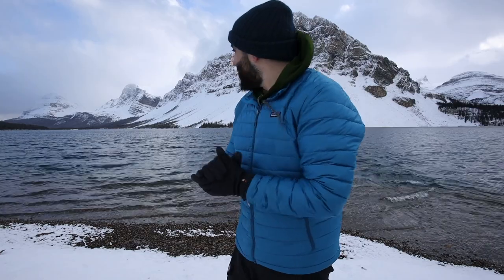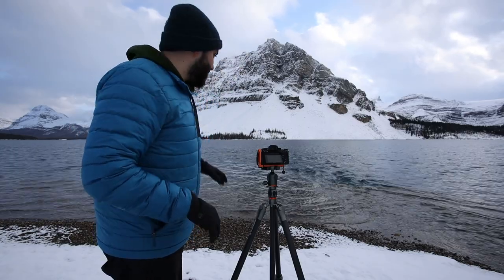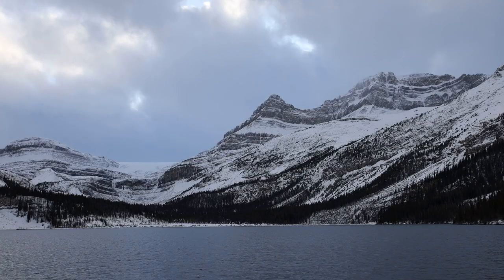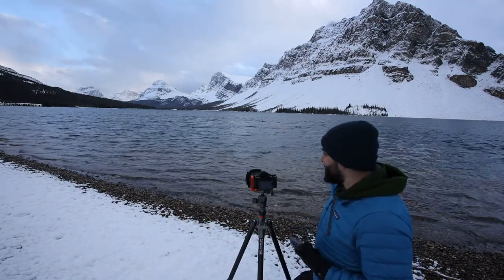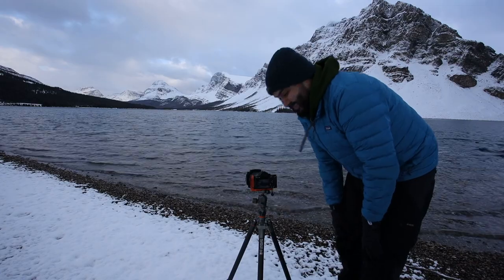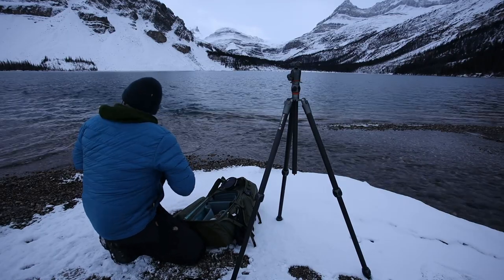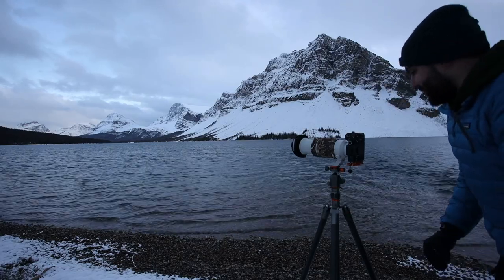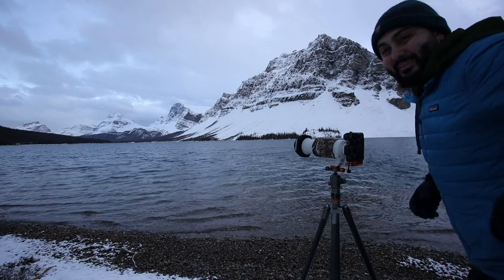Landscape Photography – Beautiful Bow Lake in Banff National Park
Join me on a October 2020 Landscape Photography Workshop in the Canadian Rockies

A last minute landscape photography trip for a couple days to Banff National Park in Alberta, a change of scenery always gets the creative juices flowing especially for landscape photography. After an early flight from Montreal, I arrive at Bow Lake to photograph some landscape photographs at sunset; the conditions were cold but really beautiful.

Photography Camera: Sony A7r3
Lens: Sony FE 16-35mm F2.8 GM Wide-angle Zoom (SEL1635GM)
Lens: Sony FE 100-400mm F4.5–5.6 GM OSS

Filters:
LEE Filters LEE100 Filter Holder and LEE Filters LEE100 Polarizer
Lee Soft-Grad Neutral Density Filters kit
Lee Hard-Grad Neutral Density Filters kit
Lee 10 Stop Nd-Filter
Lee Filters Field Pouch for Ten 100 x 150mm Filters

Tripod: 3 Legged Thing Winston